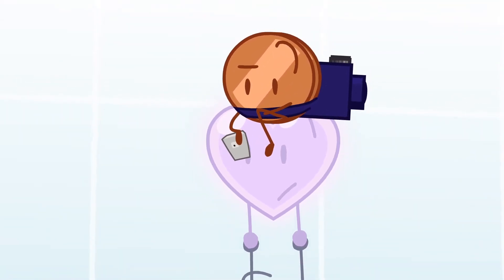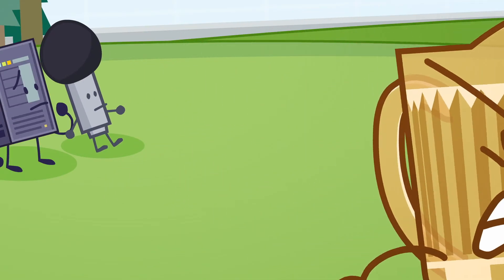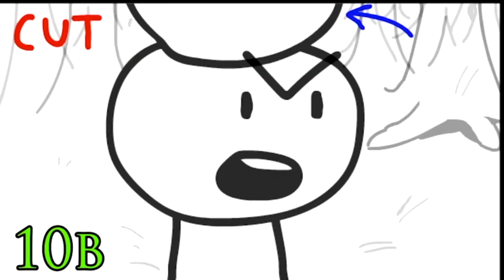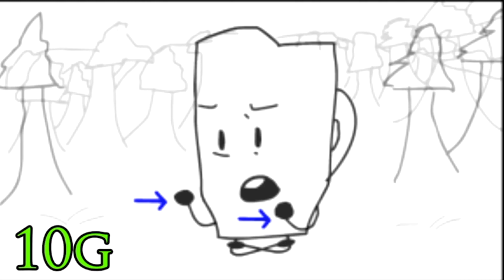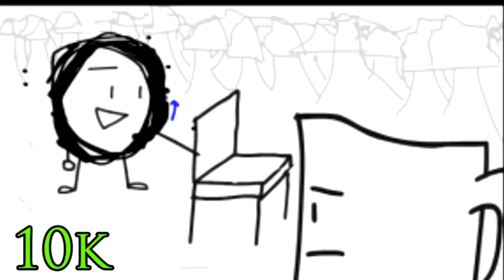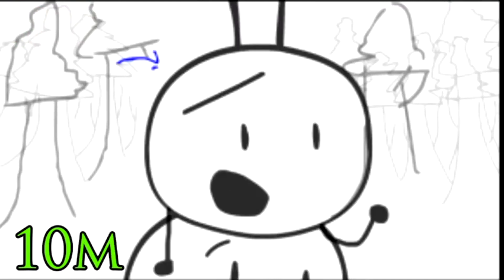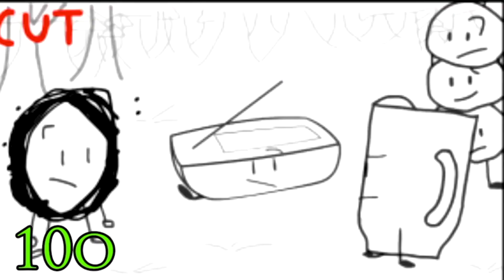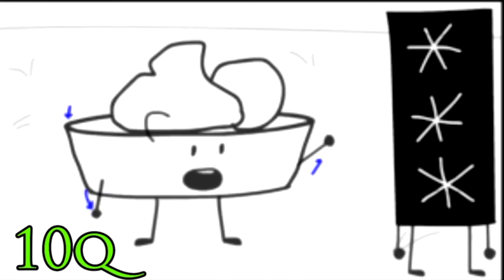My OSO 5 Stuff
Things I made for OSO 5.